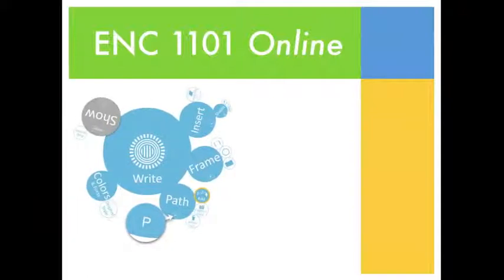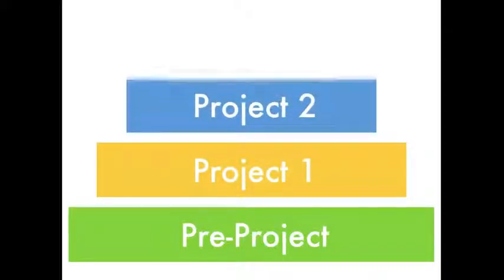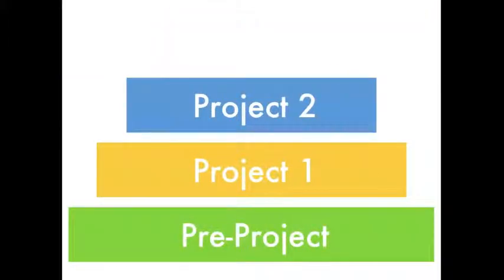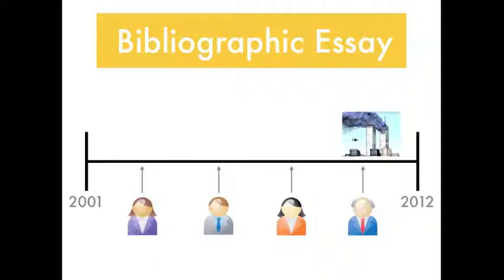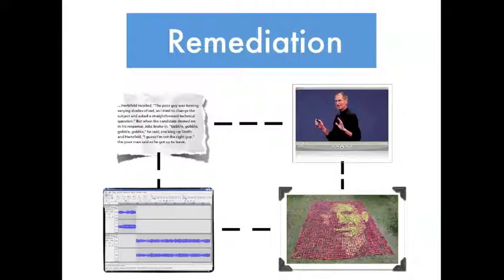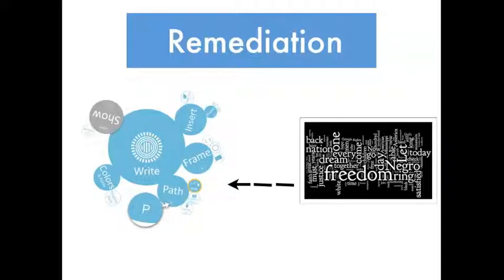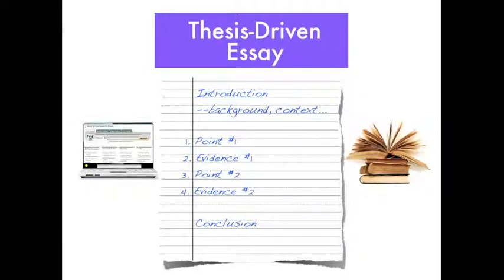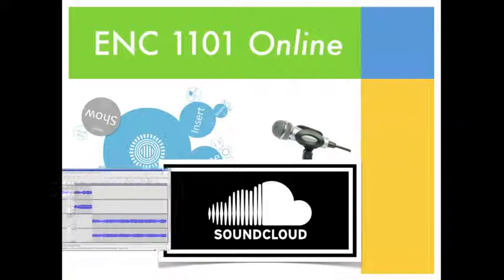ENC 1101 Online: An Overview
Brief video outlining the project sequence of the ENC 1101 Online curriculum of FYC at the University of South Florida.